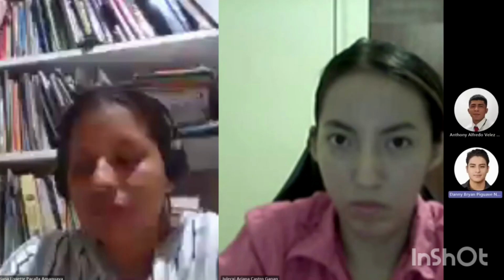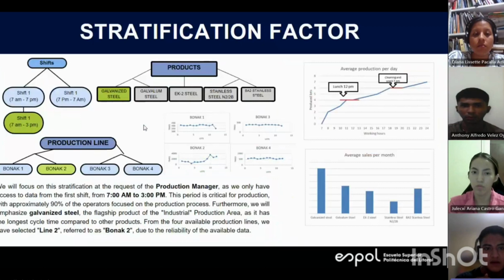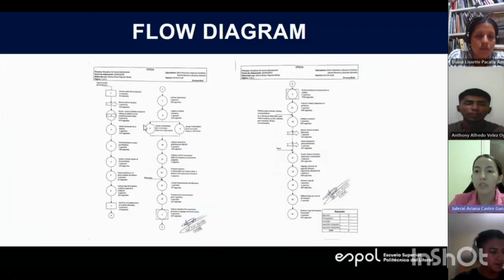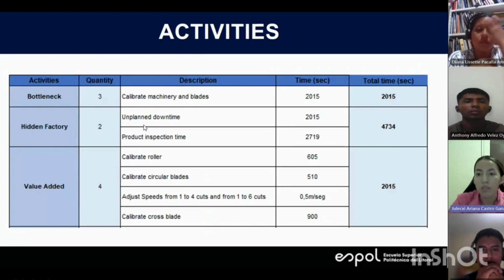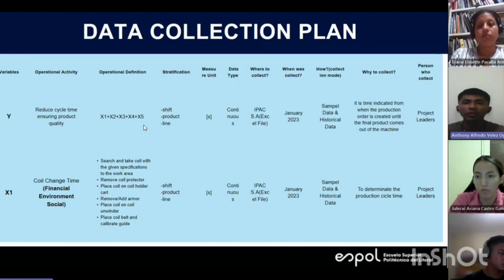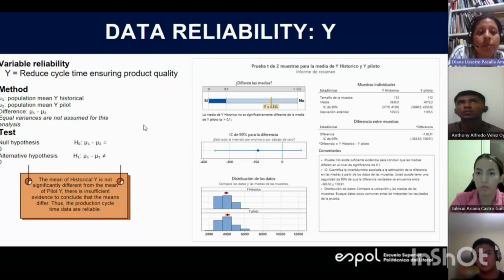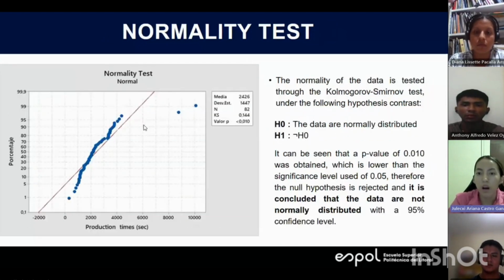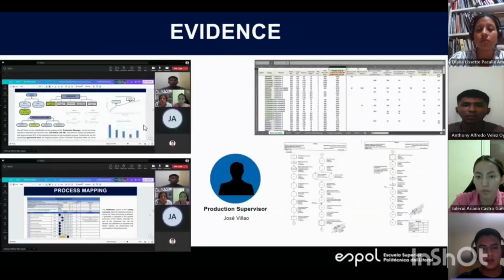AVANCE 2 - PROYECTO DE SIMULACIÓN (1080HD)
Grupo #4